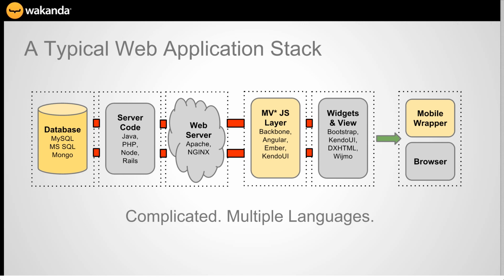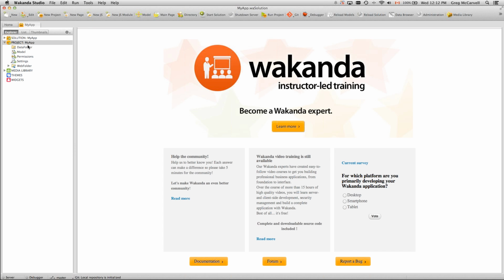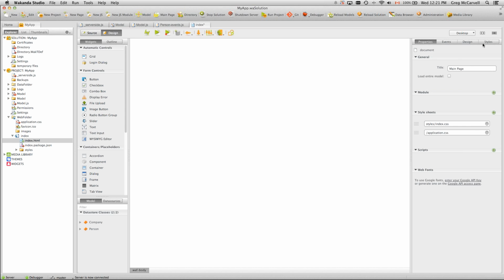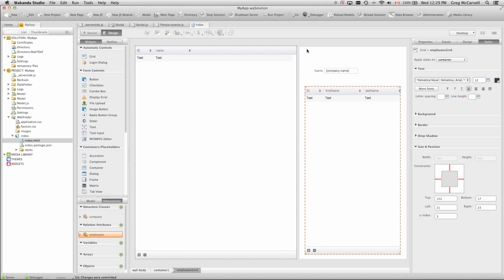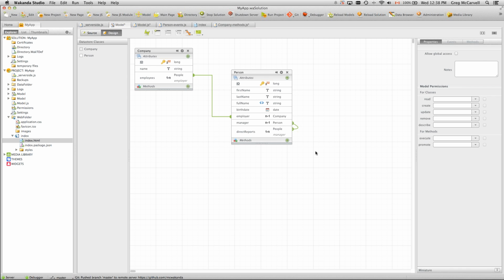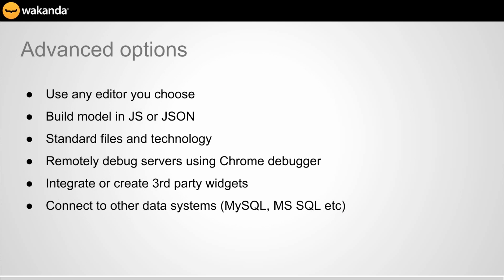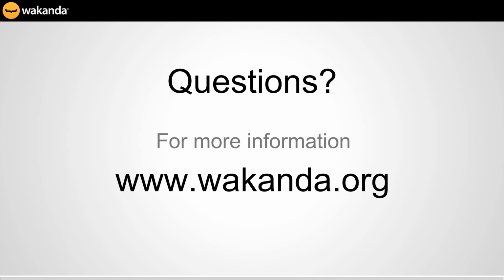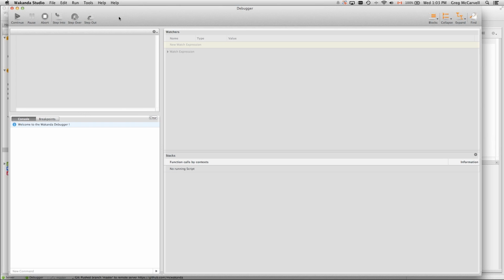All in One: Building Web Applications with Wakanda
The software industry is full of opportunity for forward thinking, fast moving developers and business people. The Wakanda platform is a collection of technologies that will enable you to develop web applications for desktop and mobile at a pace unheard of before. This webinar will present a wide spectrum of capabilities and use cases to help you learn how Wakanda will give you the competitive advantage.